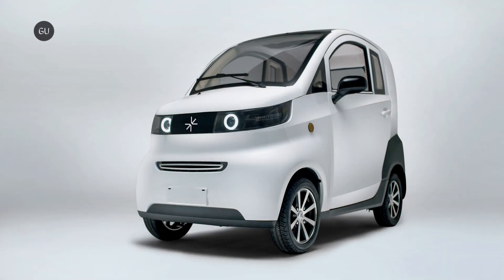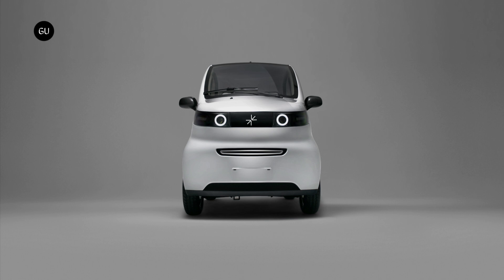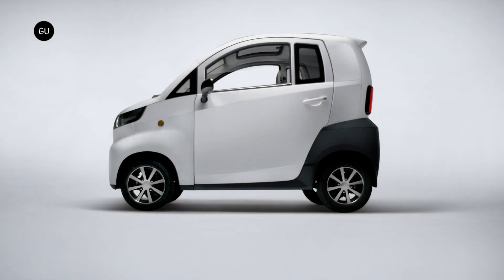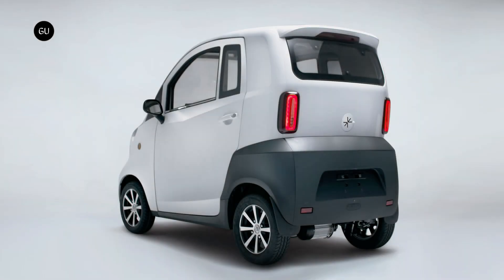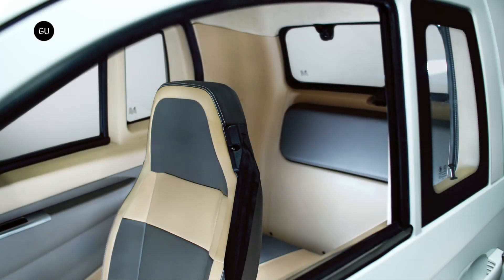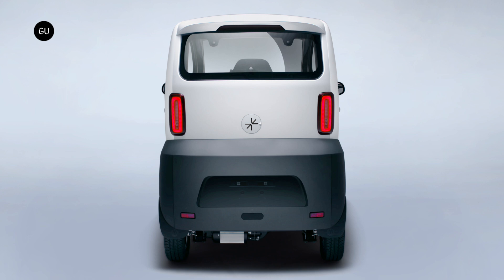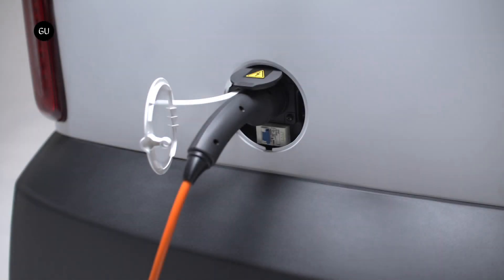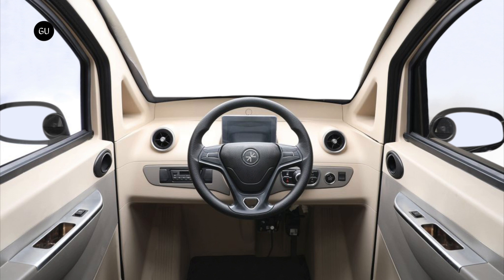Ark Zero Electric Quadricycle with 3hp Motor Launched for $7,700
The Ark Zero electric quadricycle has been unveiled as the UK’s cheapest electric vehicle. The Ark Zero Electric is being propped as a very competitive rival to the Citroen Ami and comes quite cheaper. The launch of the quadricycle today makes it UK’s most affordable electric vehicle.